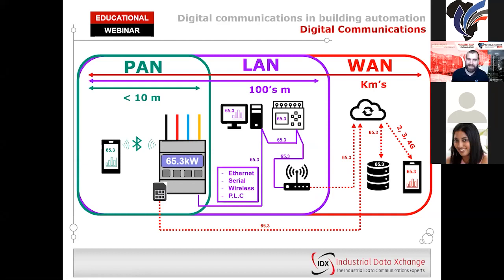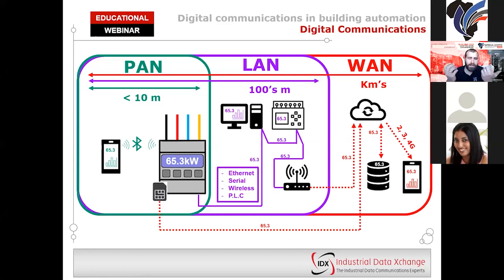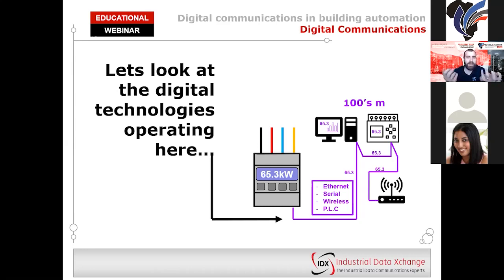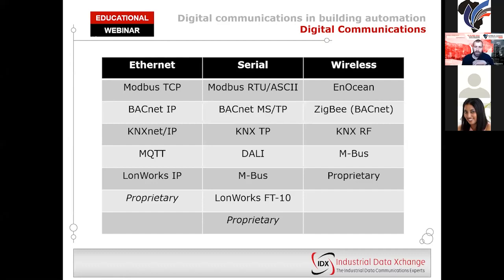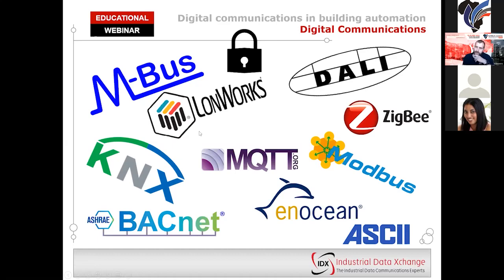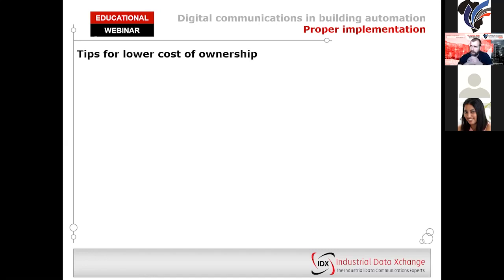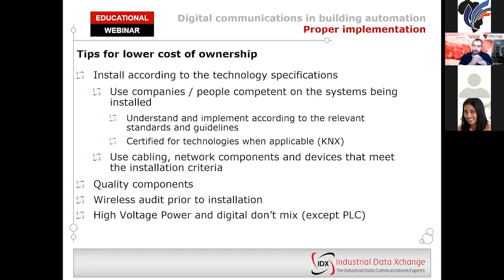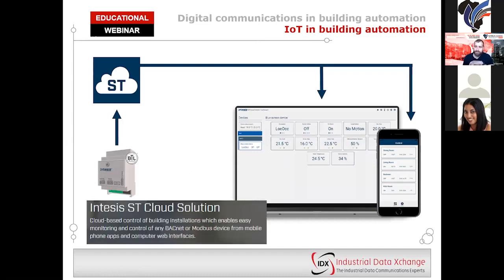Training Webinar: Digital Communications in Building Automation Systems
This video discusses the digital systems that are used in Building Automation Systems.

Topics discussed include:
• Connecting disparate systems
• Proper implementation
• IoT in building automation